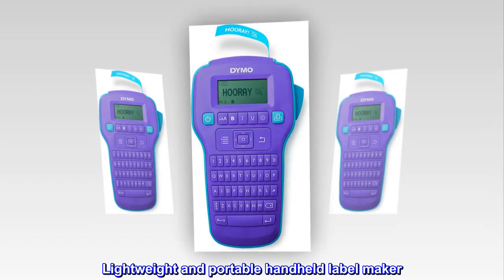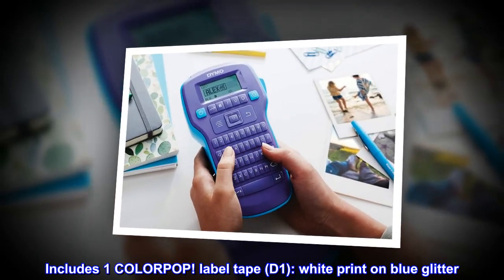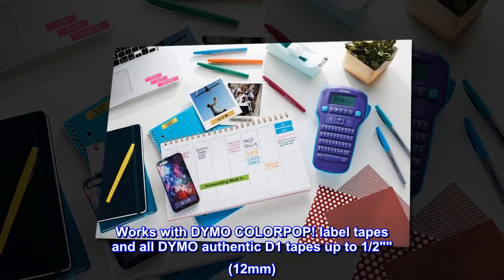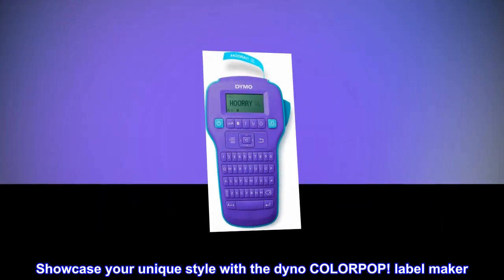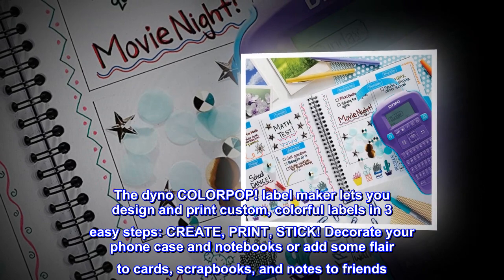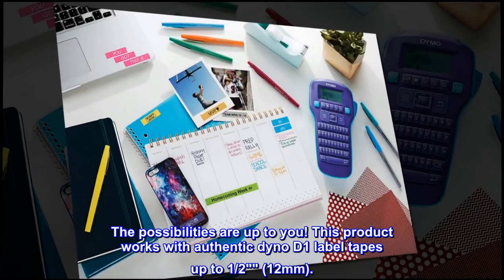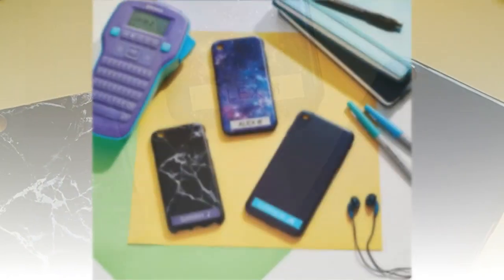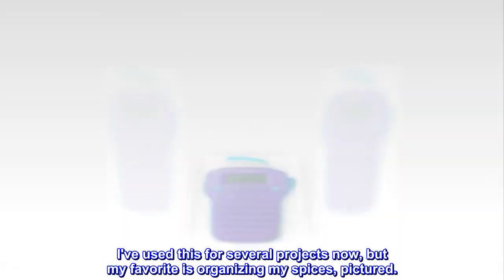DYMO COLORPOP Color Label Maker, Handheld, Purple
Lightweight and portable handheld label maker
Create custom messages with 20+ font styles and 150+ emoji's and symbols
Includes 1 COLORPOP! label tape (D1): white print on blue glitter
Works with DYMO COLORPOP! label tapes and all DYMO authentic D1 tapes up to 1/2"" (12mm)
Powered by 6 AAA batteries (not included) or optional AC adapter
Showcase your unique style with the dyno COLORPOP! label maker. The dyno COLORPOP! label maker lets you design and print custom, colorful labels in 3 easy steps: CREATE, PRINT, STICK! Decorate your phone case and notebooks or add some flair to cards, scrapbooks, and notes to friends. The possibilities are up to you! This product works with authentic dyno D1 label tapes up to 1/2"" (12mm).
My inner organizer is so happy
Very easy to use, with several borders and emoji options. I've used this for several projects now, but my favorite is organizing my spices, pictured.